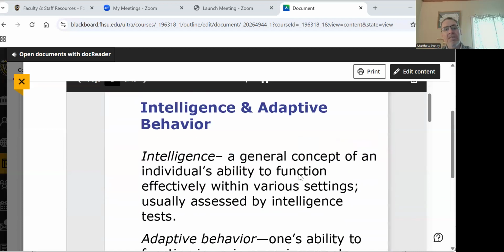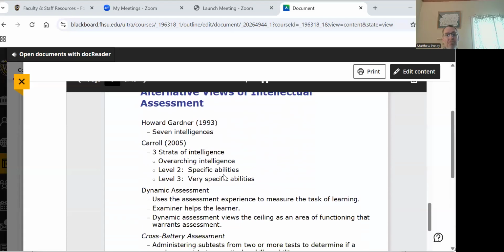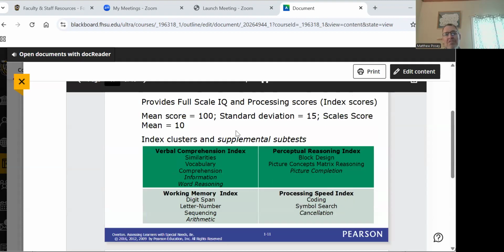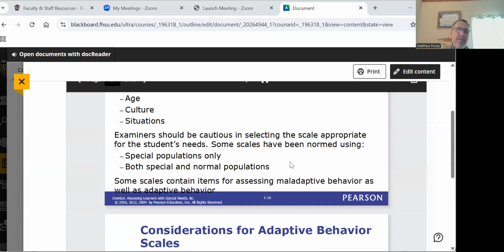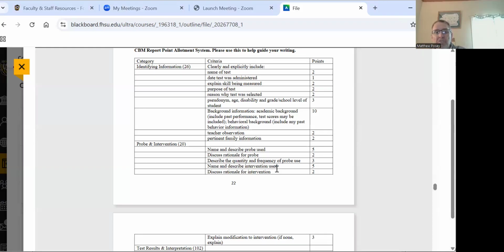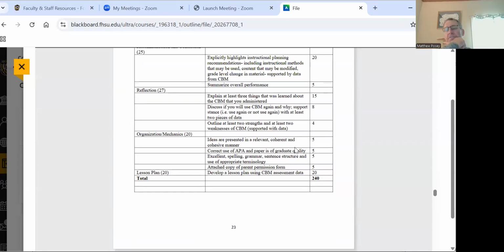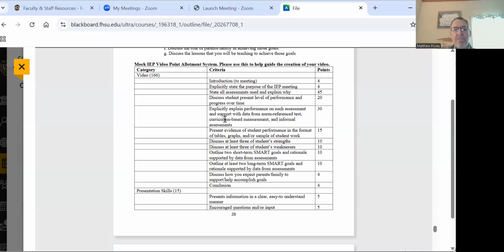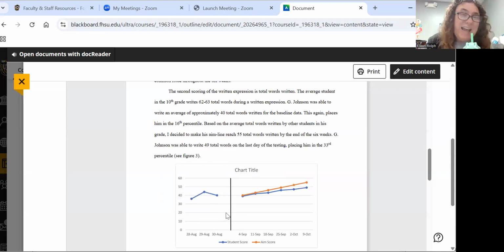SPED 805 Zoom- April 30